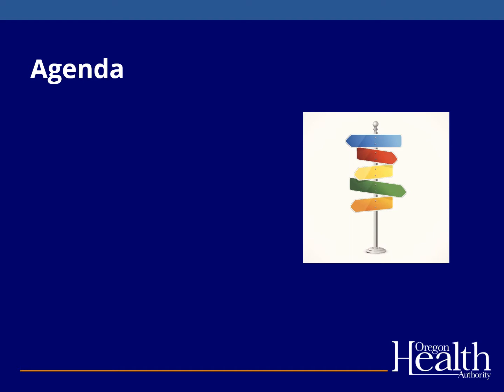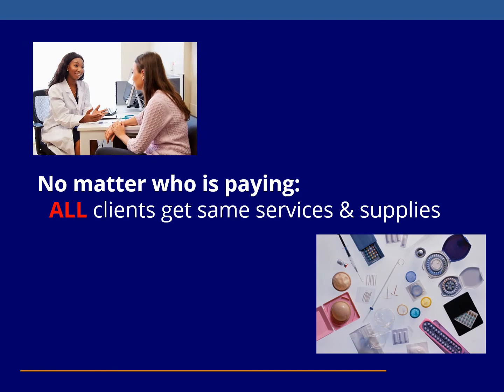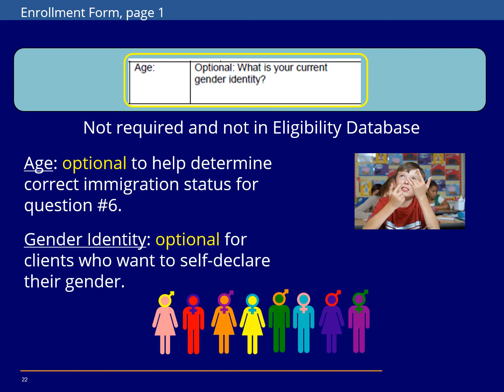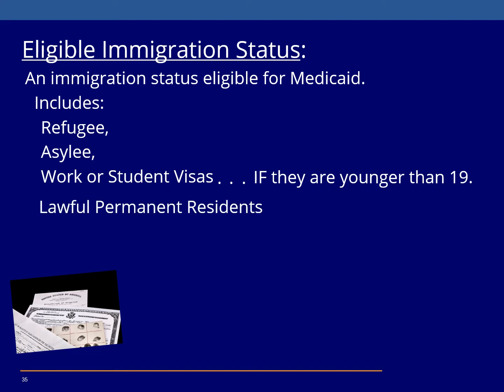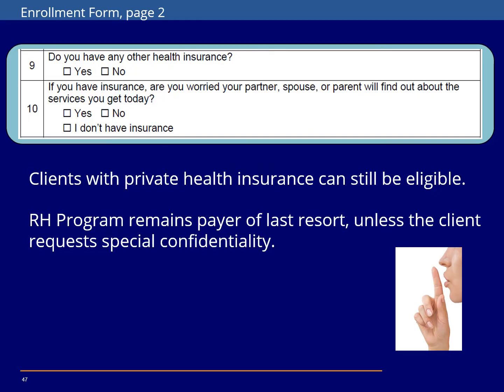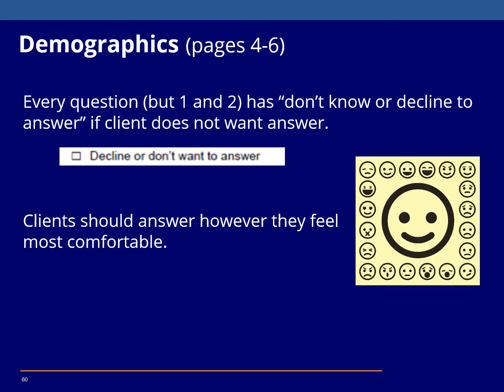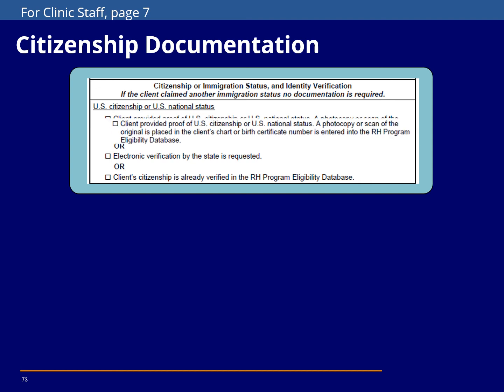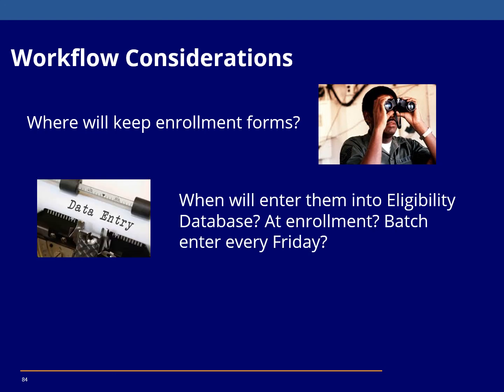RH Program Enrollment Form RH